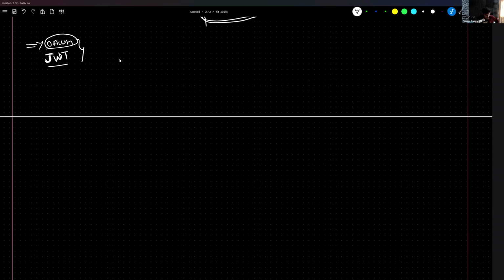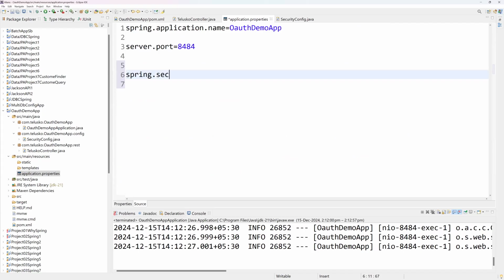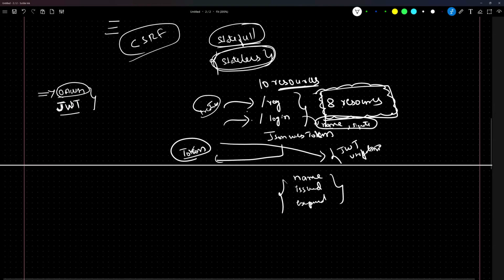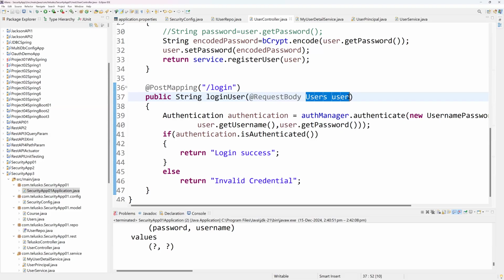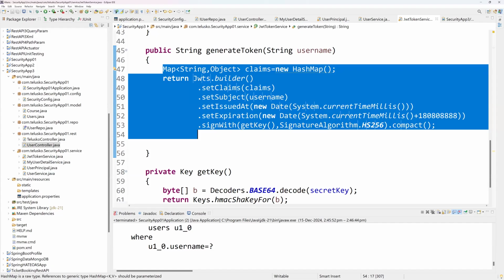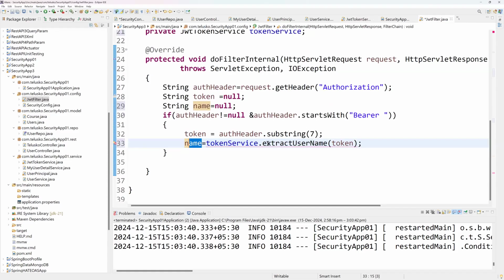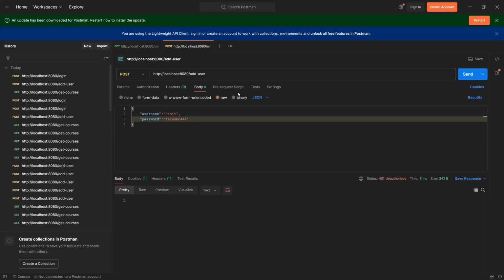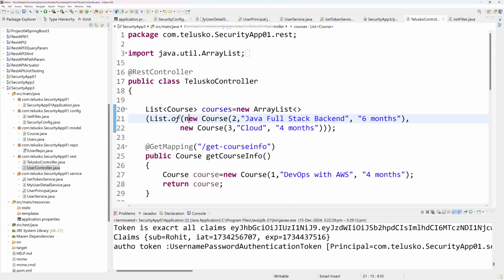36.Spring Security Second Half